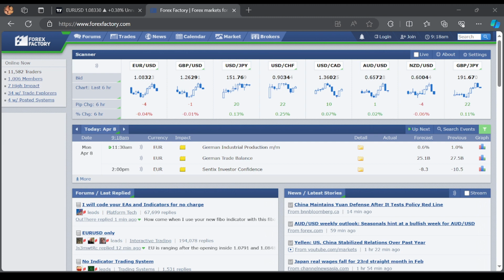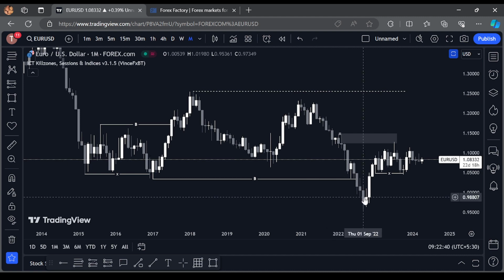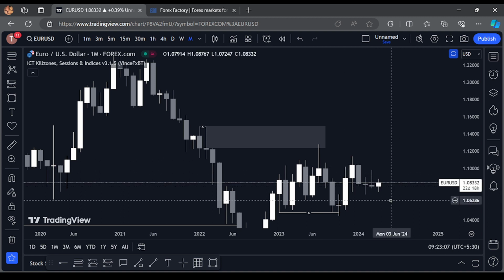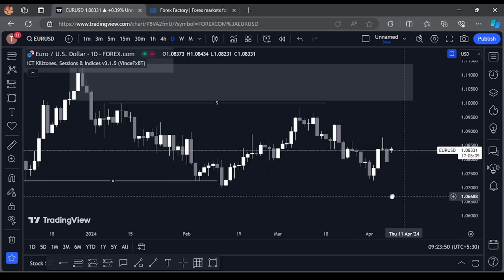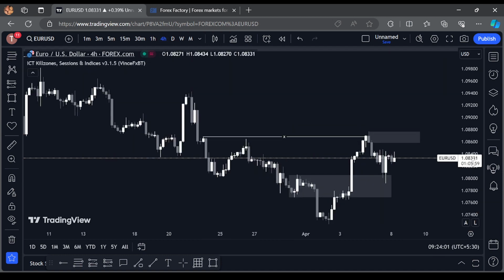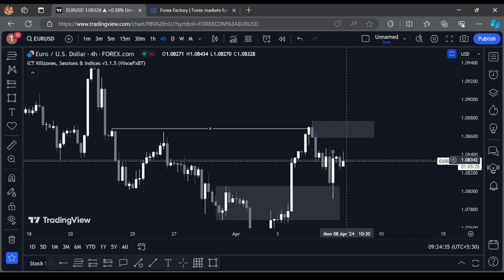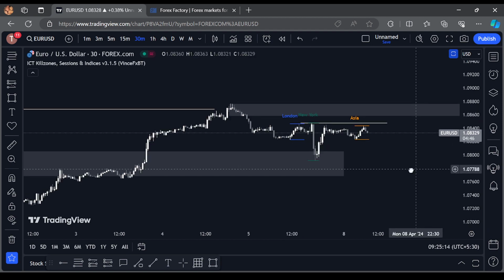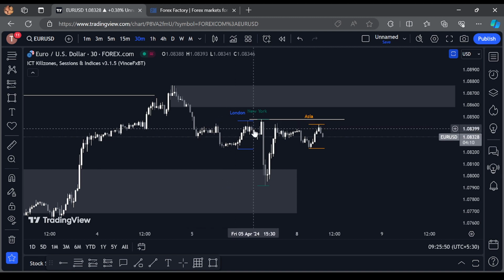EURUSD ANALYSIS TODAY | Monday 8 APR 2024 | EURUSD FORECAST